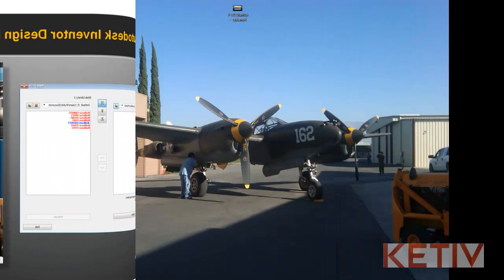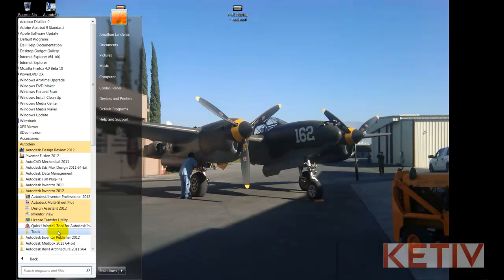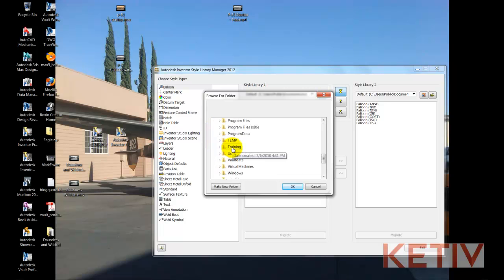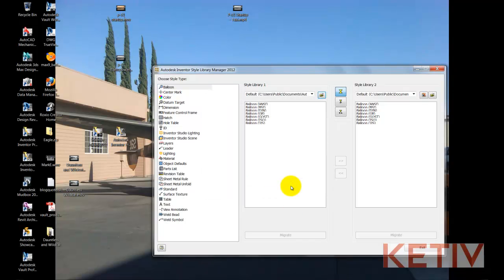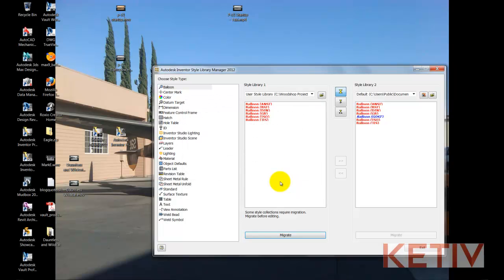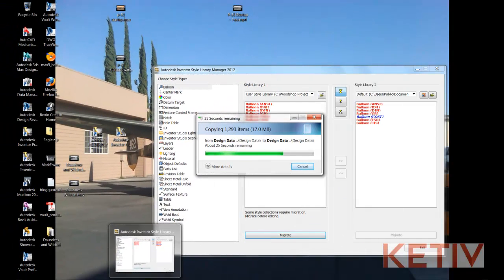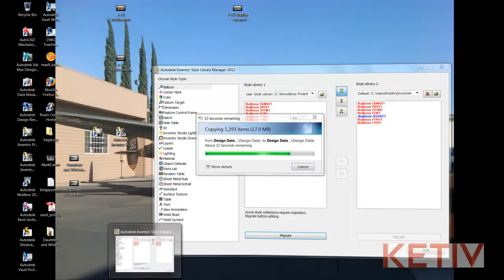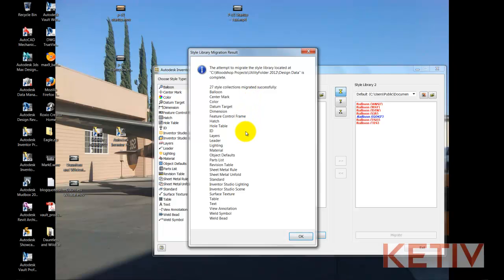How to Migrate Design Data to Autodesk Inventor 2012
This video shows how you can migrate your internal styles library (which includes dimension styles, materials, etc), to Inventor 2012.

It definitely eases the transition!